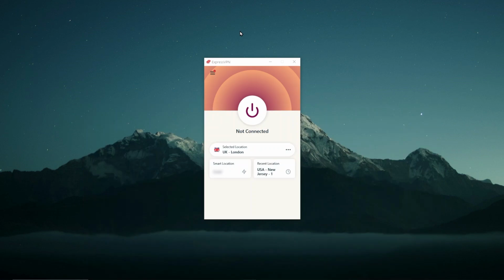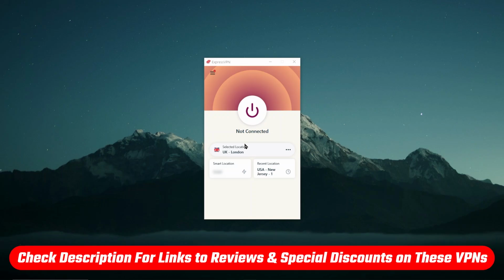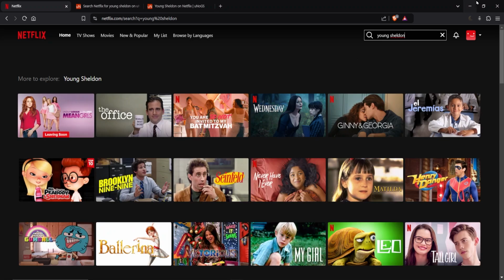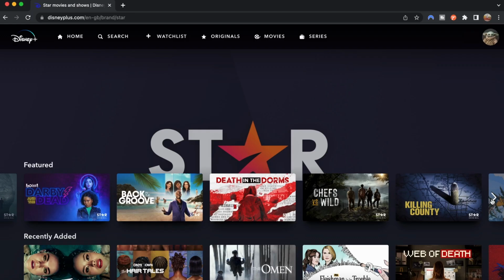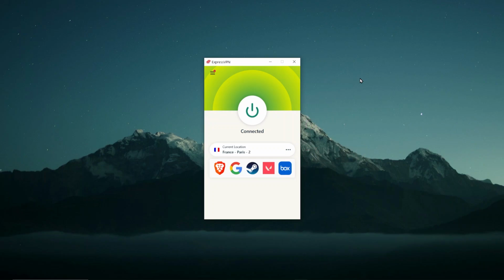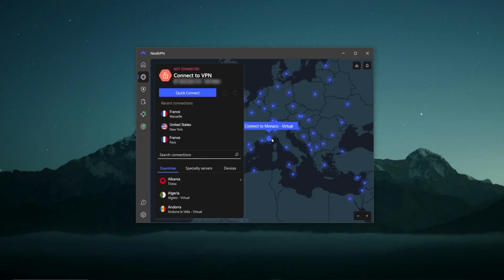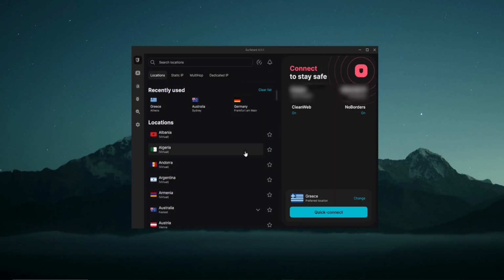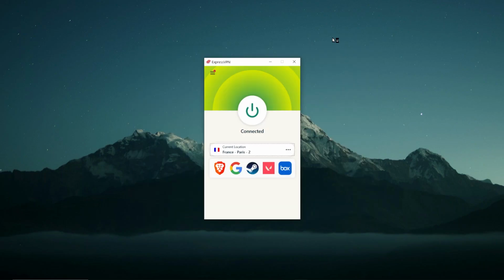How to Watch Young Sheldon on Netflix from Anywhere in The World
Accessing Young Sheldon on Netflix Worldwide

How's it going, everybody? Welcome back. Today I'm gonna show you how you can watch "Young Sheldon" on Netflix from anywhere in the world. Currently, "Young Sheldon" is available only in a few countries: Australia, Italy, the United Kingdom, Switzerland, and Canada, with all five seasons available in Canada.

So, if you want to watch every episode, you'll need to connect to a Canadian server. After testing several VPNs, I've narrowed it down to three that are the best for unblocking streaming services. They vary in budget and features, so you can pick one based on your needs. Once you have a VPN, connect to a Canadian server, refresh Netflix, and you'll see "Young Sheldon" as if you're in Canada.

I've tested over a couple of dozen VPNs and found three that work best for unblocking streaming services like Netflix. These VPNs vary in price and features, so you can choose one that fits your budget and needs. Whether you're looking for the fastest speeds, the best security features, or the most budget-friendly option, these VPNs have you covered.

Each of them supports streaming and torrenting, and they're all secured with a 30-day money-back guarantee, allowing you to test them risk-free. You can find links to these VPNs, along with full reviews and pricing details, in the description below. This will help you make an informed decision about which VPN is right for you.

Using a VPN to Access Content

If you're outside of Canada and want to watch "Young Sheldon" on Netflix, a VPN is your solution. After connecting to a Canadian server using one of the recommended VPNs, simply refresh your Netflix page, and "Young Sheldon" will appear in your library. This method is straightforward and effective, making geo-restricted content accessible from anywhere.

Additionally, these VPNs offer robust security features, ensuring your online activities remain private and secure.

Hope you enjoyed my How to Watch Young Sheldon on Netflix From Anywhere in The World Video.